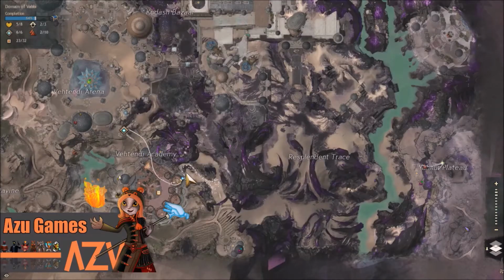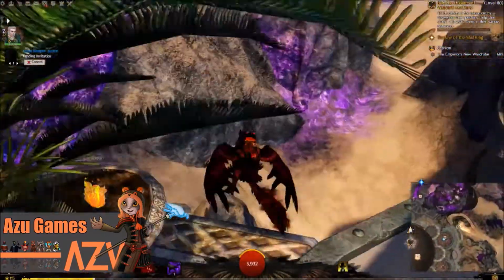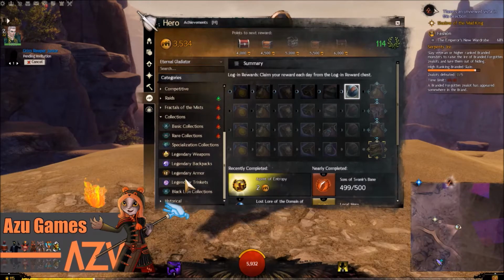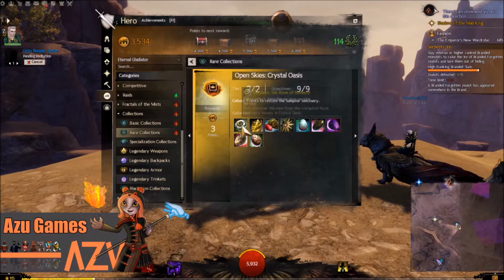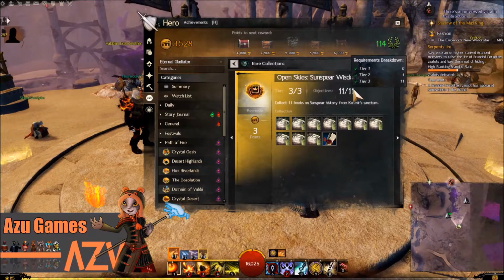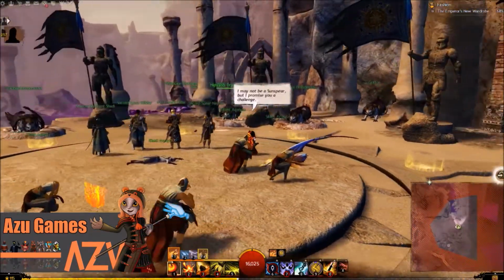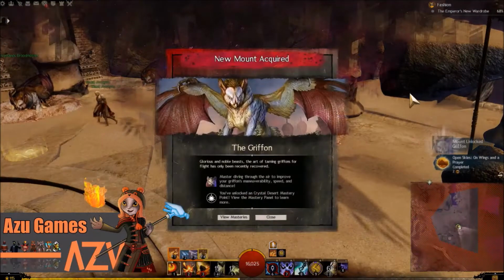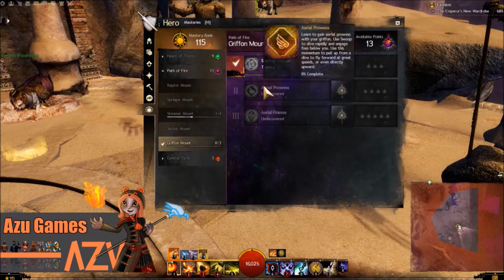🦅 Unlocking the Griffon Mount Overview 🦅 Guild Wars 2: Path of Fire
Overview of how to unlock the griffon mount. The requirements, achievements and ranch location.

Special thanks to Ayin Maiden for some great walkthroughs! :D

Game on!